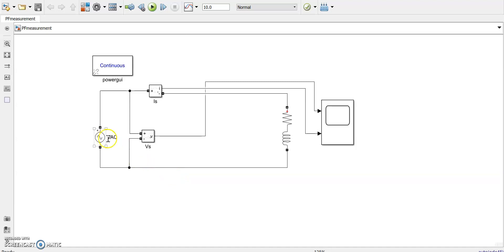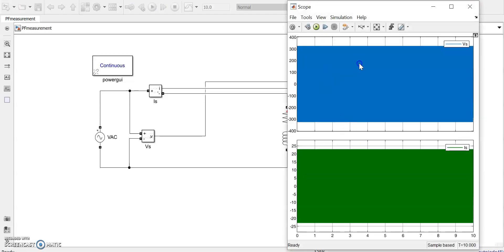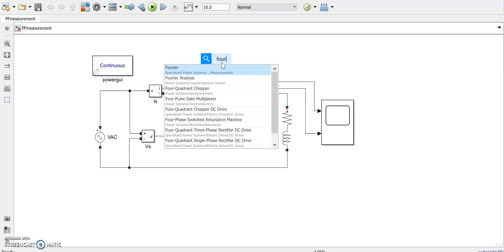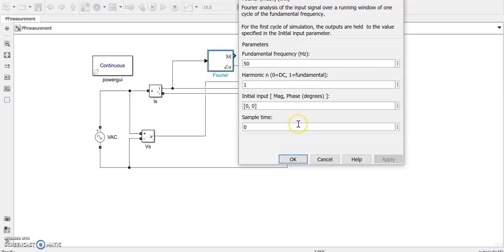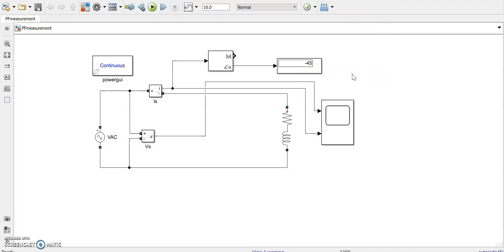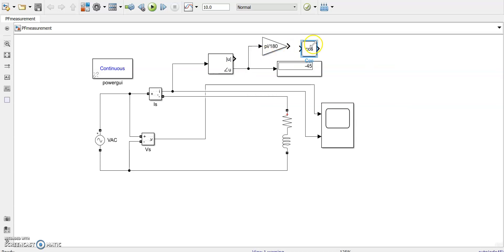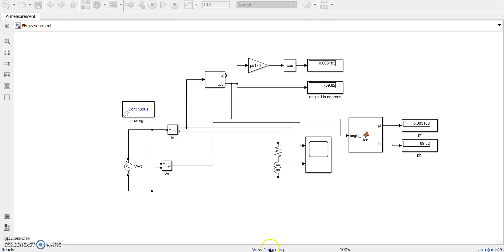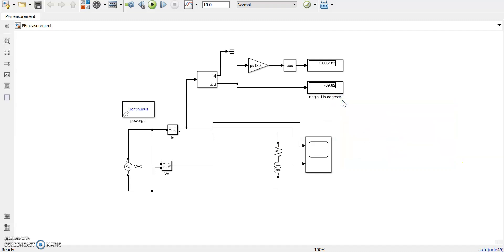Expt 8 Power Factor(PF) Measurement in AC Circuits # Subsystem # Matlab fcn Converter with RL load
This video shows how power factor (pf) can be measured in AC circuits and how to create Matlab fcn and Subsystems. Applied it in converter circuits with RL Load # Power Electronics & Drives Lab.